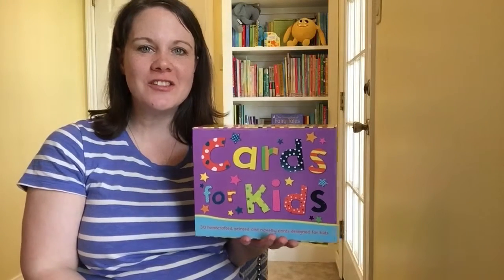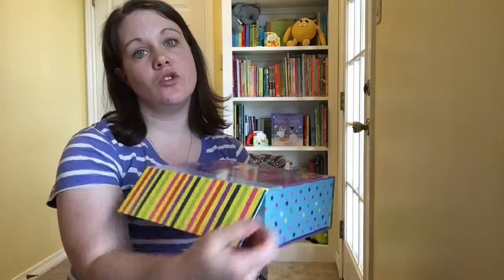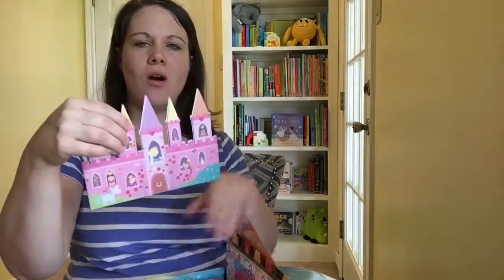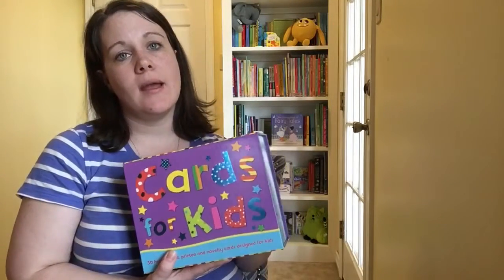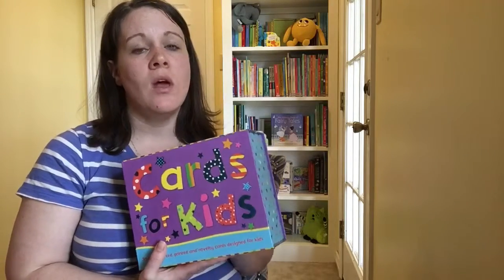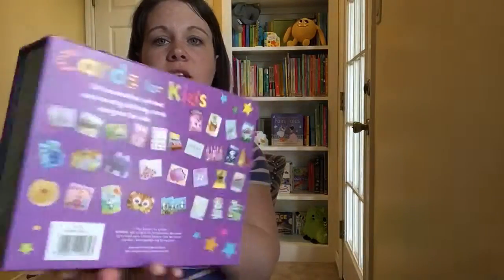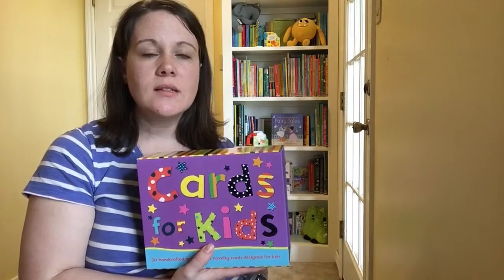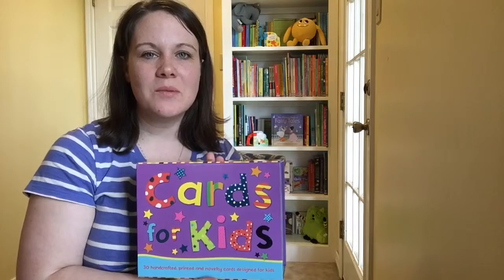Usborne fundraiser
Sheena's review of Cards for a Cause Fundraiser at The Usborne House